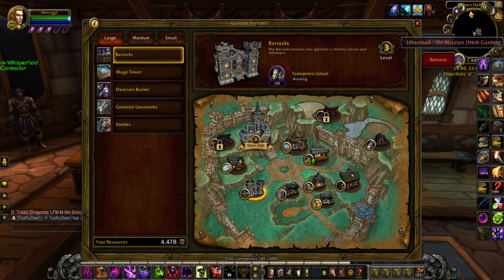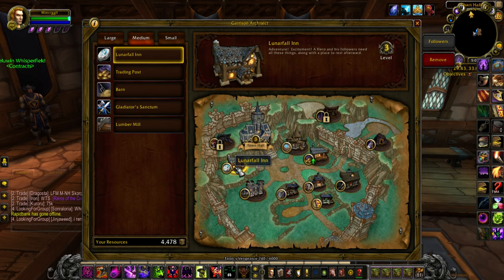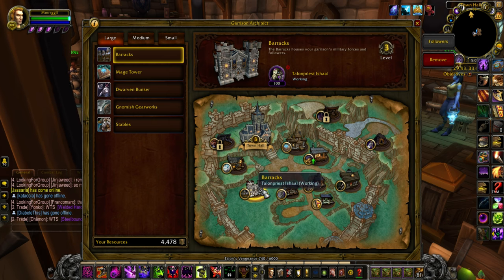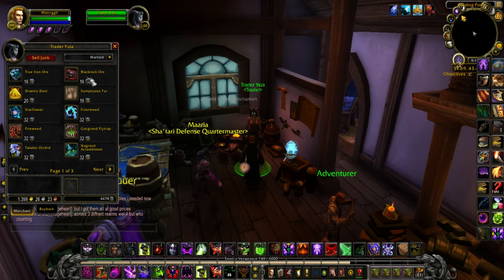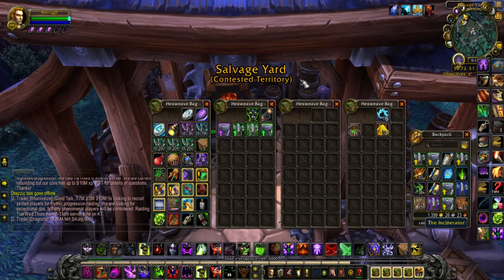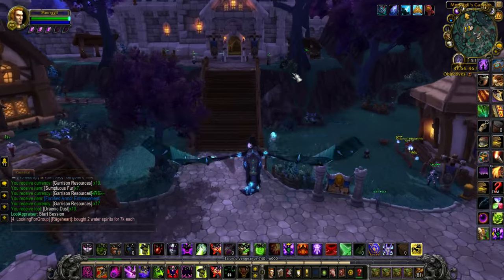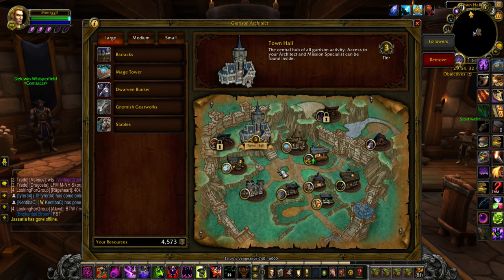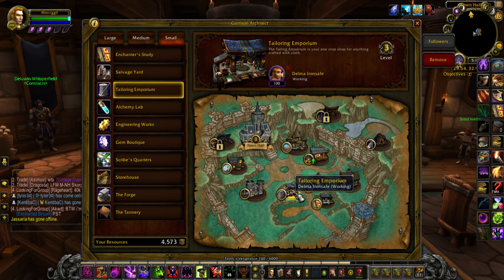WOD Garrison Goldmaking Guide in Legion - AFK PROFIT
Garrions in 2017 lul

Garrison Mission Manage and Master Plan - Addons for doing Missions FASTER